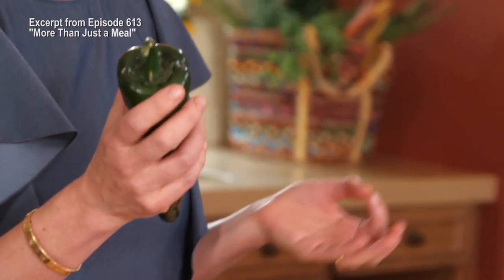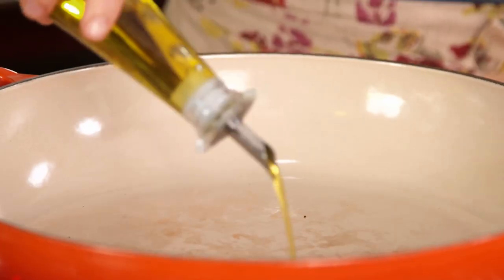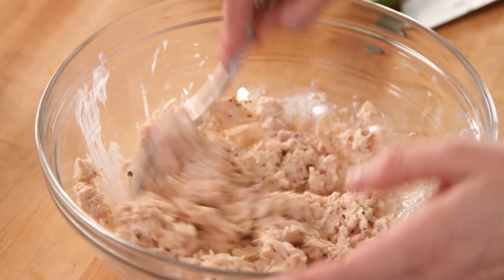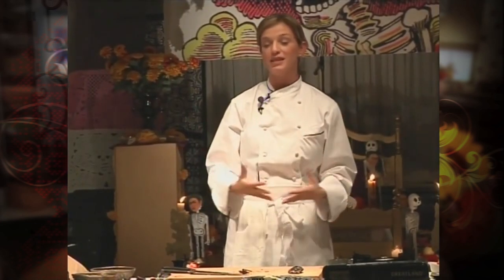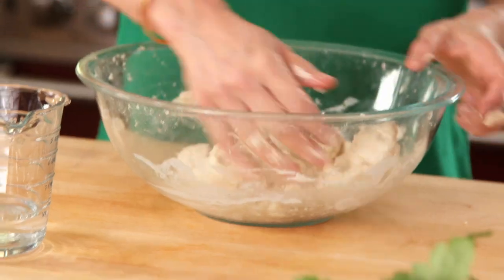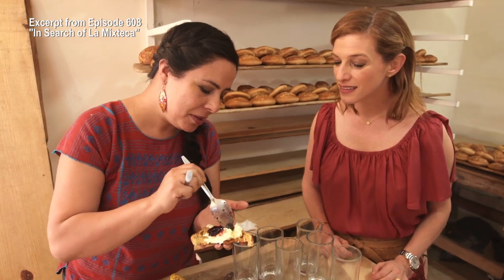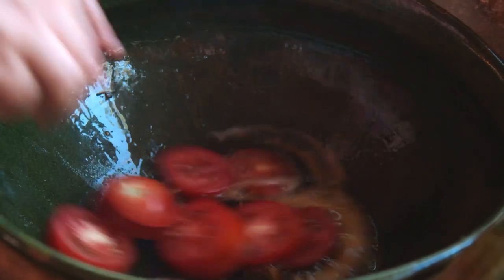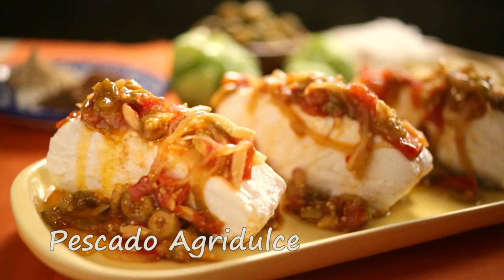Pati Jinich - 2018 James Beard Award Nominee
A sampling of 2018 James Beard Award nominee for Outstanding Personality/Host Pati Jinich's work as host of PBS's Pati's Mexican Table.